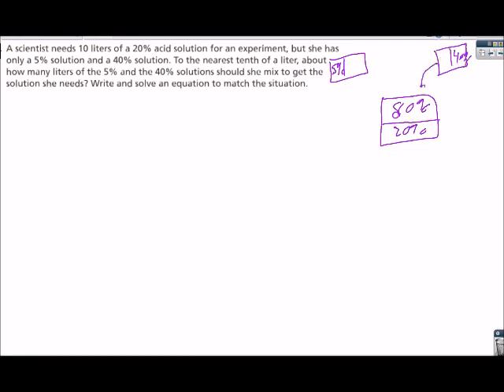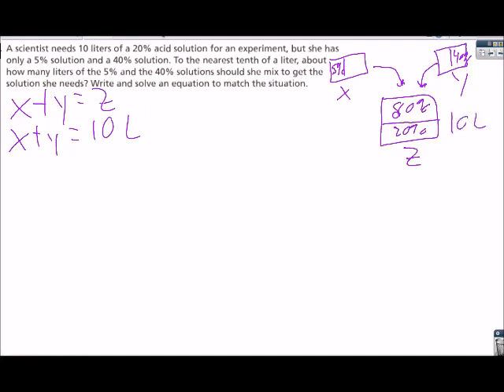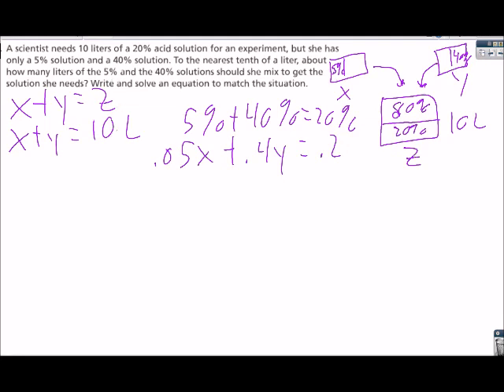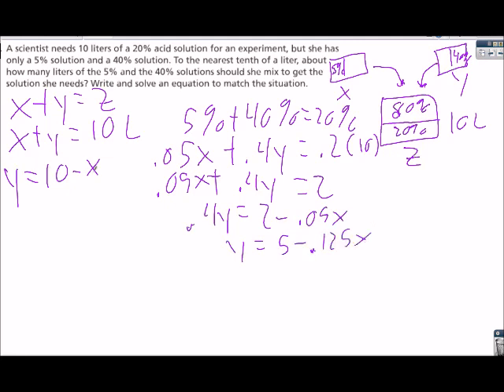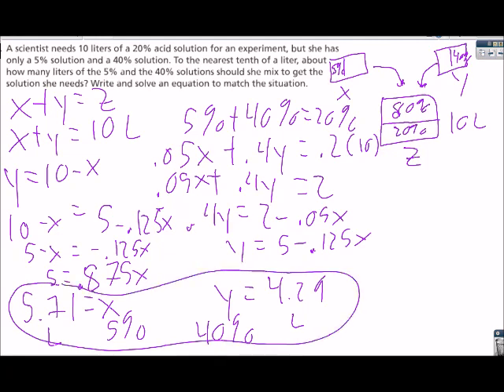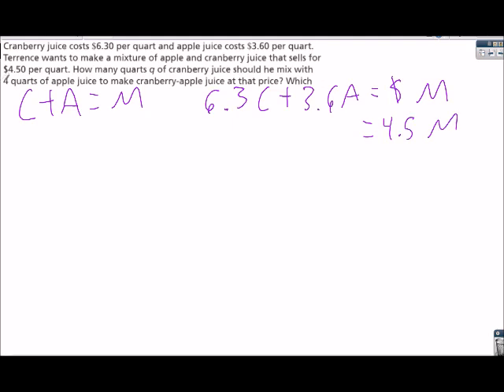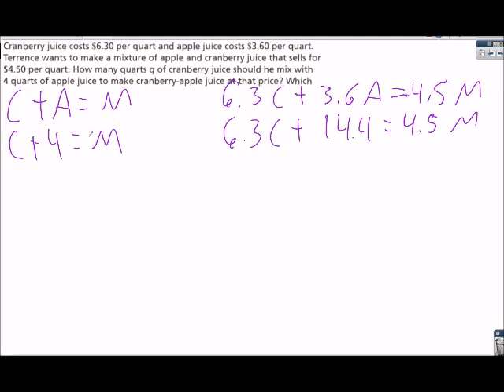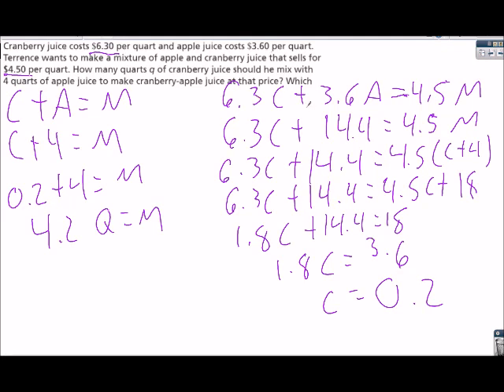Evil Chem proplem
Saavas 1